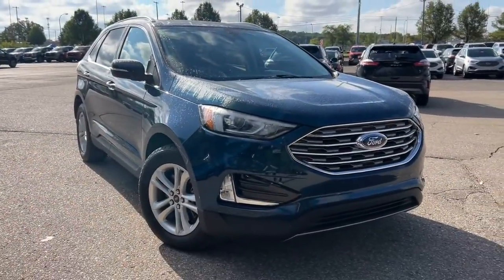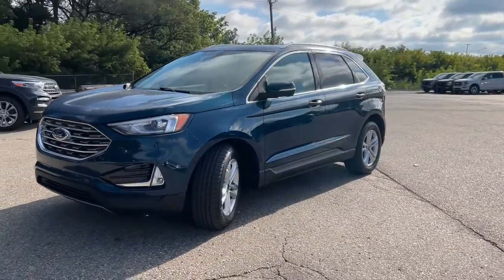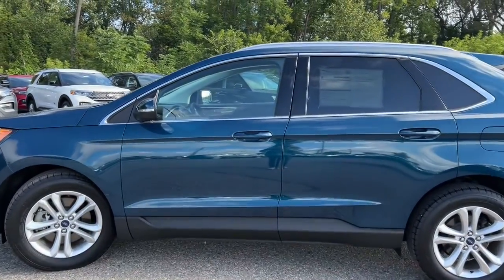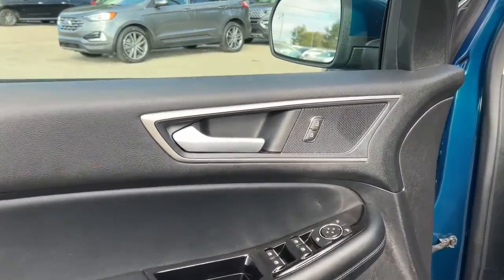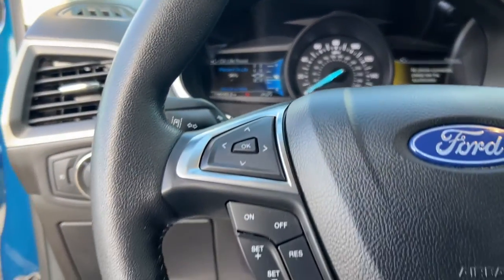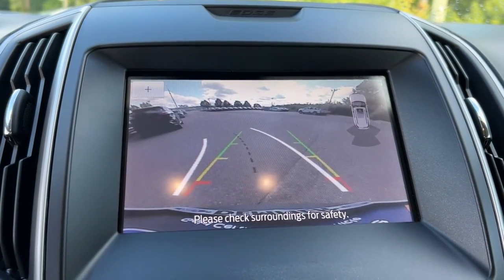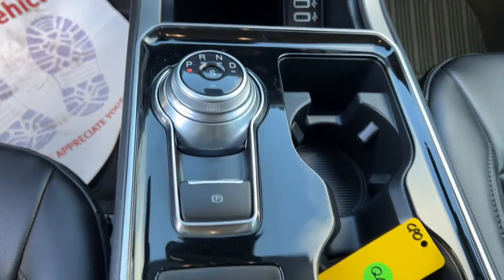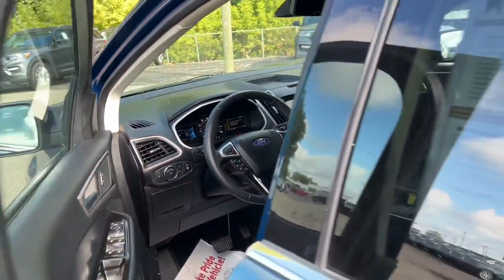2020 Ford Edge Wayne, Livonia, Belleville, Plymouth, Canton 18726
Green Used 2020 Ford Edge SEL available in 37300 Michigan Avenue, Wayne, Michigan at Jack Demmer Ford. Servicing the Wayne, Livonia, Belleville, Plymouth, Canton, MI area.

2020 Ford Edge SEL - Stock#: 18726

2020 Ford Edge SEL in Dark Persian Green Metallic vehicle highlights include. Ford Gold Certified Cold Weather Package Convenience Package Equipment Group 201A Foot-Activated Hands-Free Liftgate FordPass Connect Remote Start System SYNC 3 Communications & Entertainment System 4D Sport Utility EcoBoost 2.0L I4 GTDi DOHC Turbocharged VCT 8-Speed Automatic AWD Ebony Leatherette 110V/150W AC Power Outlet ActiveX Seating Material Heated Bucket Seats AppLink/Apple CarPlay and Android Auto Brake assist Front & Rear Floor Liners Heated Steering Wheel Illuminated entry Perimeter Alarm Universal Garage Door Opener (UGDO) Wheels: 18 Sparkle Silver-Painted Aluminum Windshield Wiper De-Icer Wireless Charging Pad.brbrFord Gold Certified Details:brbr * Limited Warranty: 12 Month/12000 Mile (whichever comes first) after new car warranty expires or from certified purchase datebr * 172 Point Inspectionbr * Warranty Deductible: $100br * Transferable Warrantybr * Roadside Assistancebr * Vehicle Historybr * Powertrain Limited Warranty: 84 Month/100000 Mile (whichever comes first) from original in-service datebr * and 22000 FordPass Rewards Points to use toward first two maintenance visitsbrbrbrRecent Arrival! Odometer is 12137 miles below market average! 21/28 City/Highway MPGbrbrJack Demmer Ford is 15 Minutes From Everywhere! Discover the Demmer Difference.